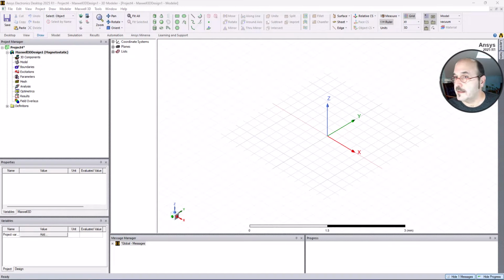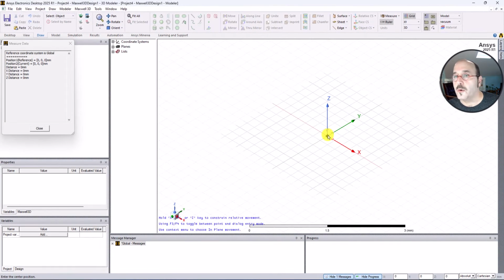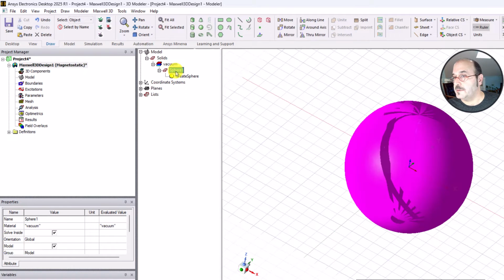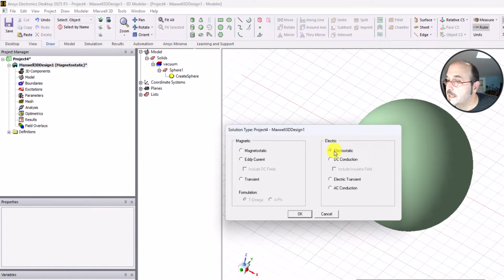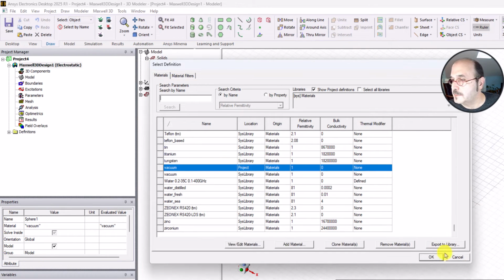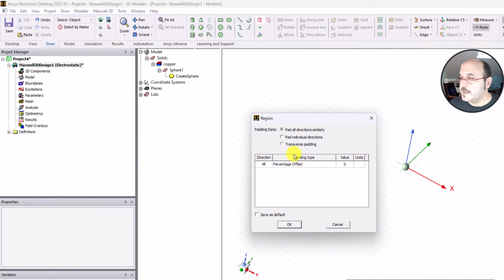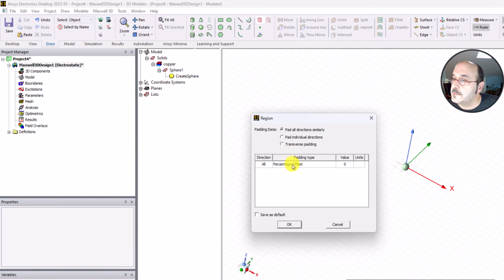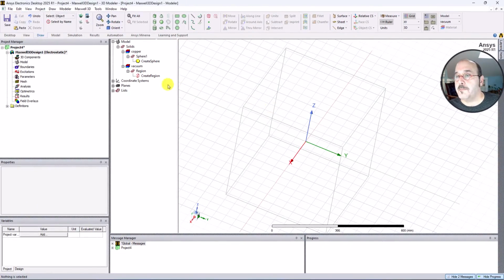Lesson 4 — Geometry Creation & Materials in Ansys Maxwell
This video lesson provides a detailed guide on replicating the analytical model discussed in previous lessons with a 3D model in Ansys Maxwell® advanced electromagnetic field solver. While the geometry used in this example is simple, the steps outlined here are applicable to more complex models encountered when applying simulation techniques to advanced engineering problems. It begins by creating a sphere at the origin, followed by a discussion on the hierarchical structure within the project manager window and history tree. Additionally, the lesson covers how to add the "air box" or region, which defines the solution space. It also covers how to assign material property and change the solution type in Ansys Maxwell software.